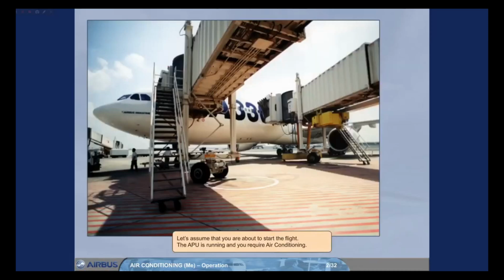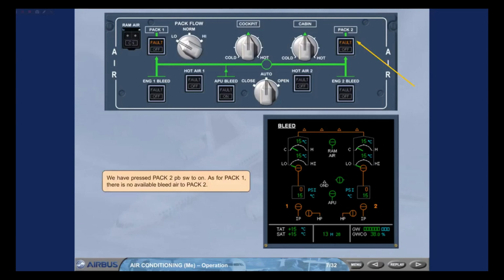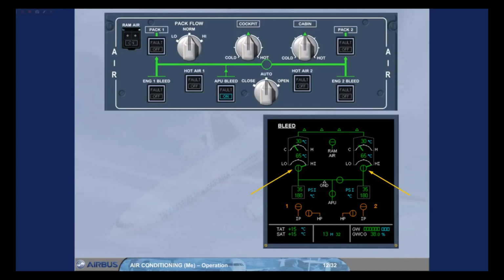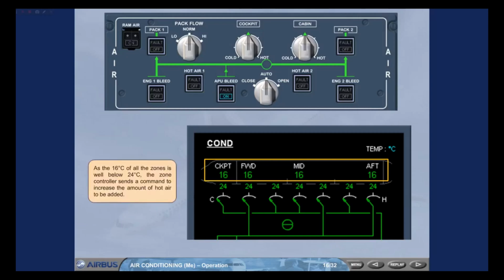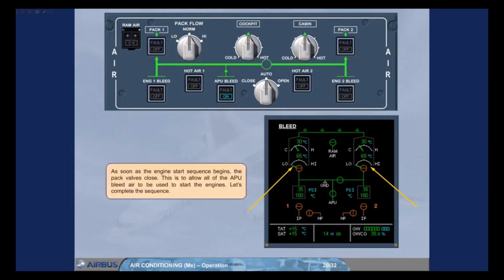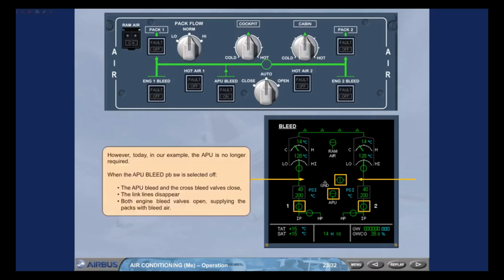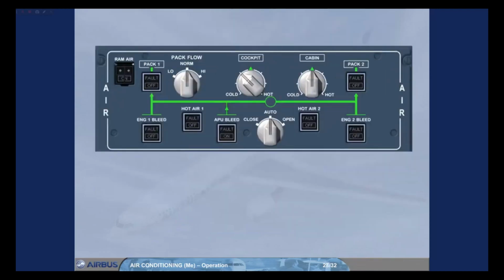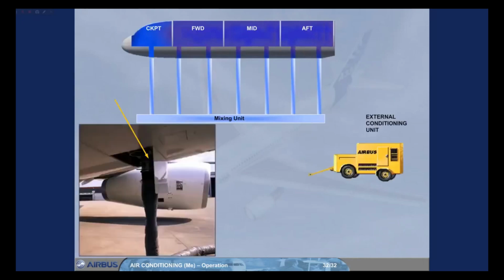Airbus A330 CBT #33 AIR CONDITION SYSTEM OPERATION